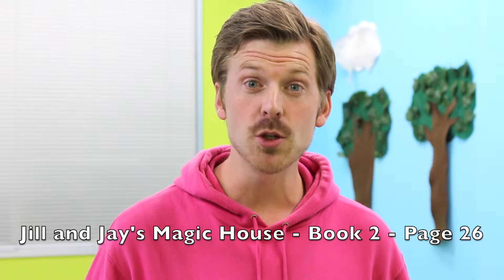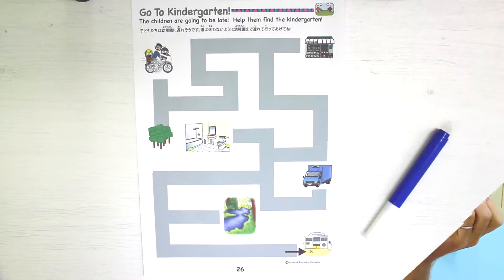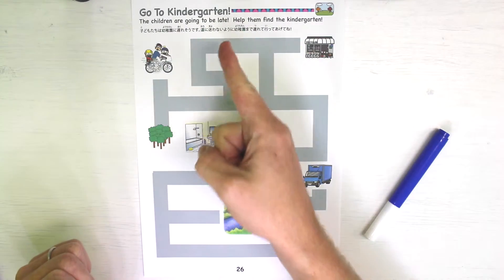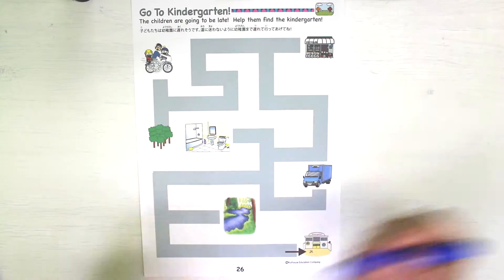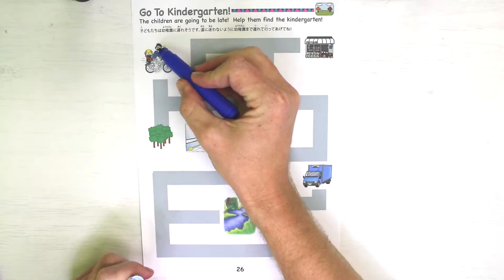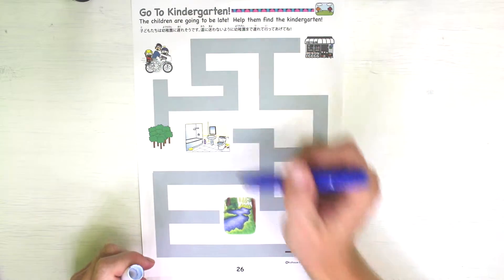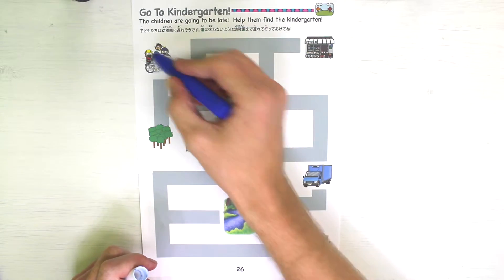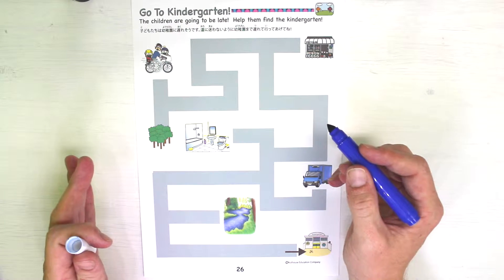Jill and Jay's Magic House - Book 2 - Page 26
Jill and Jay's Magic House - Story 6
Book 2 - Page 26

"Go To Kindergarten!"
The children are going to be late! Help them find the kindergarten!
子どもたちは幼稚園に遅れそうです。道に迷わないように幼稚園まで連れて行ってあげてね!